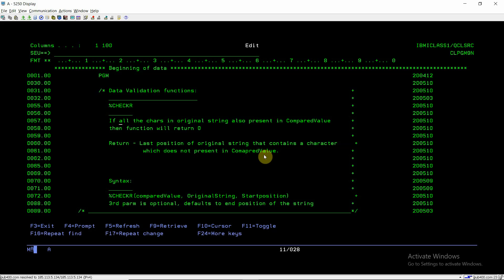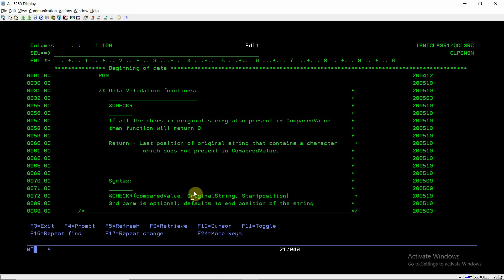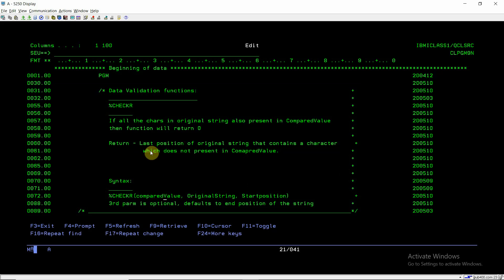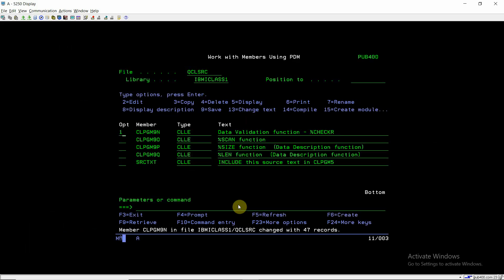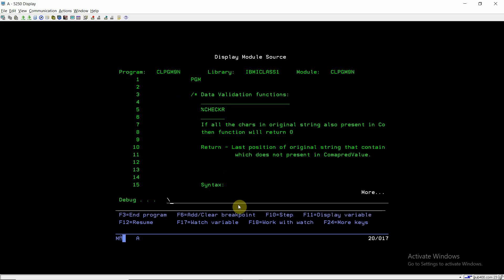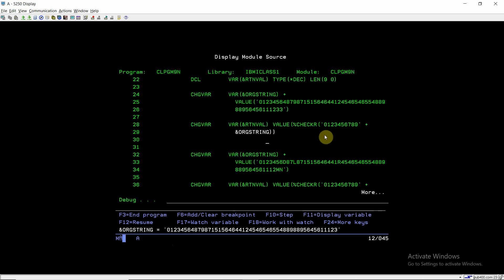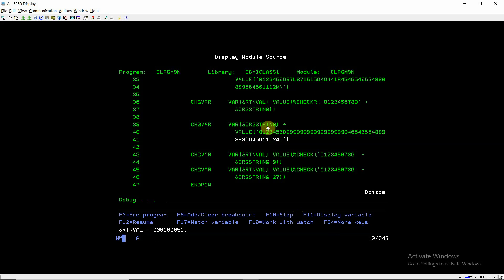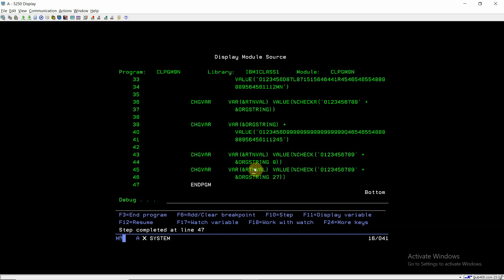IBM i, AS400 Tutorial, iSeries, System i -%CHECKR function in CL - Validate for Numeric data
Apply and get any of the following Credit cards:
IBM i, AS400 Tutorial, iSeries, System i -%CHECKR in CL program  | Validate for Numeric and Non-Numeric data in character variable